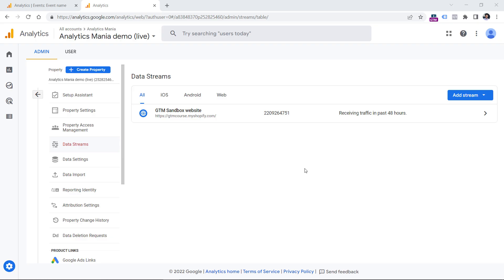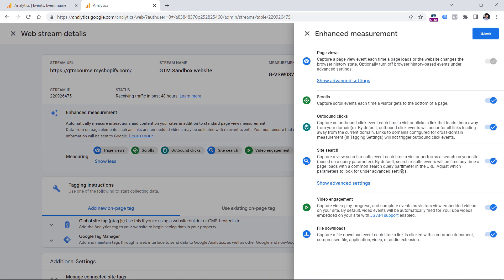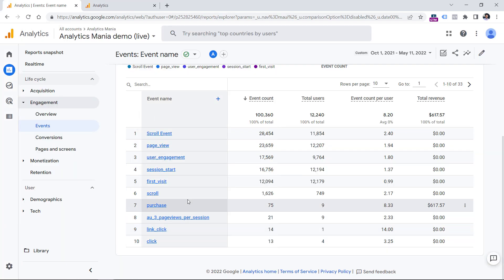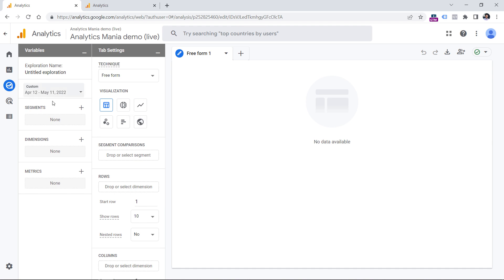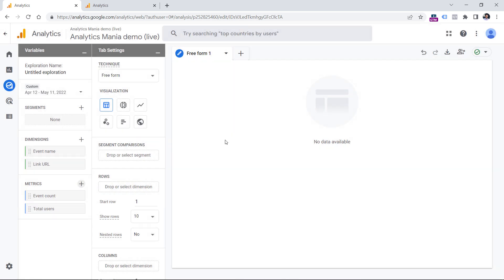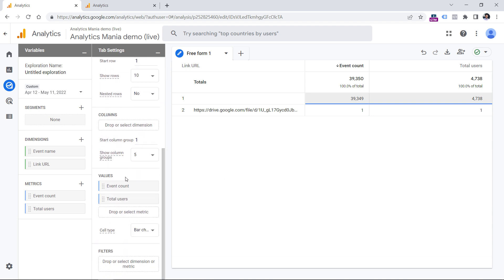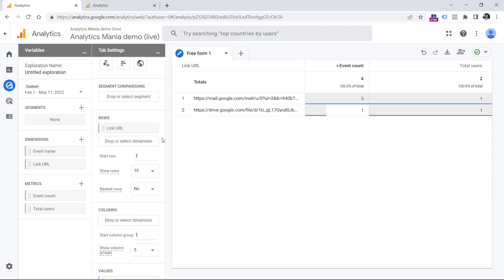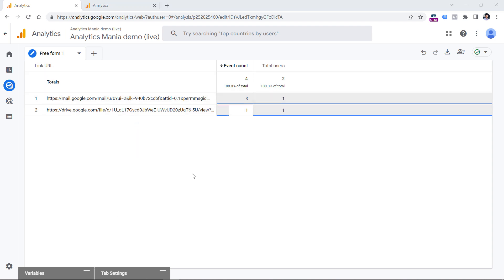How to view outbound clicks in Google Analytics 4 reports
Google Analytics 4 is capable of automatically tracking outbound link clicks. But to view that data, you will need to create a custom report with explorations.

In this video, I will show you how to do that.

=== LINKS ===